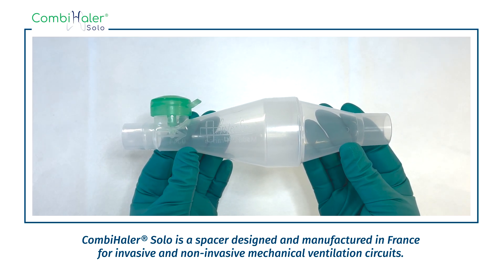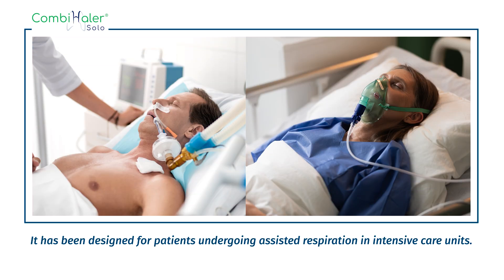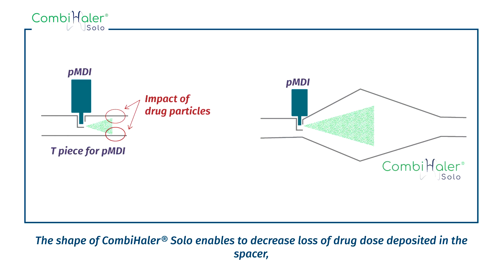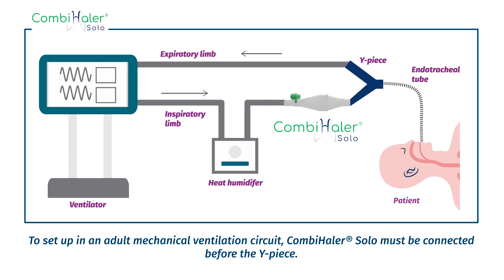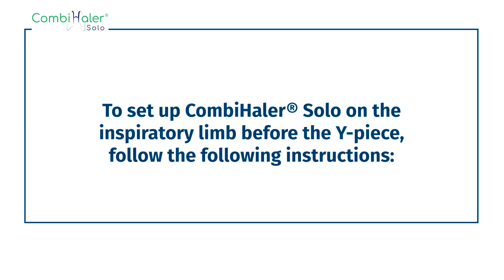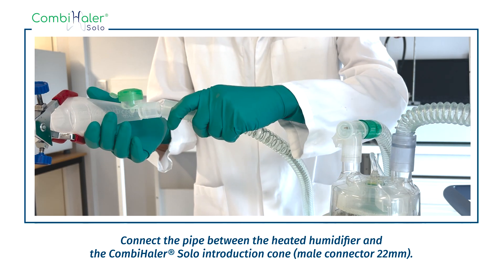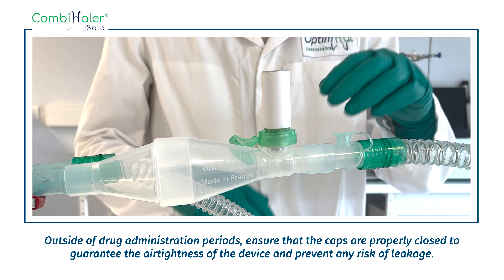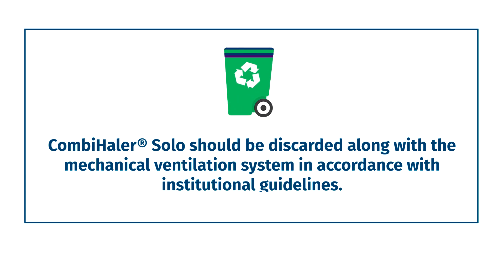How to connect CombiHaler Solo to an adult mechanical ventilation circuit ?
CombiHaler® Solo is a spacer designed for invasive and non-invasive mechanical ventilation circuits. The CombiHaler® Solo spacer enables the administration of drugs via pressurized-metered-dose (pMDI) inhalers without disconnecting the circuit.
CombiHaler Solo is designed and manufactured in France by the OptimHal laboratory, under the ISO 13485: 2016 process (manufacturing standard for medical devices). It has been designed for patients undergoing assisted respiration in intensive care units.

CombiHaler® Solo is a Class IIa, CE 0459 medical inhalation device.